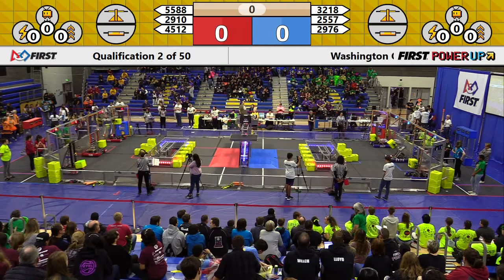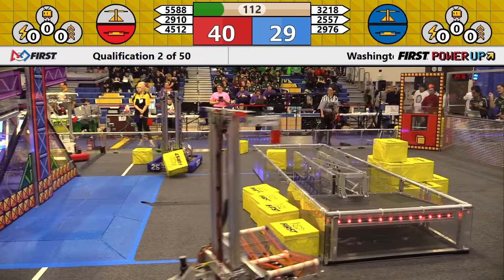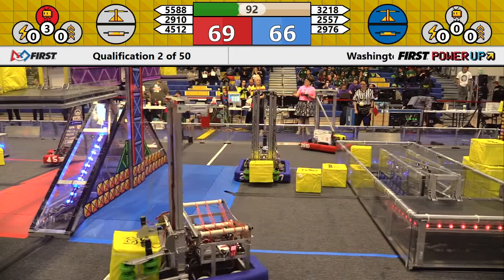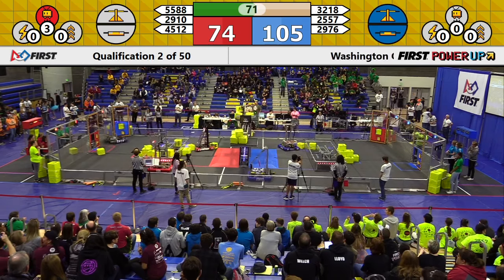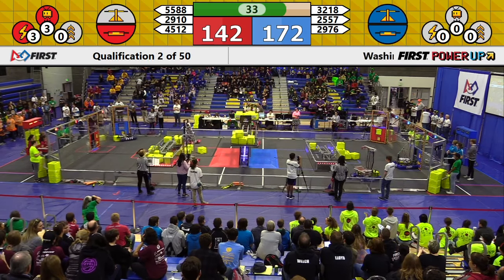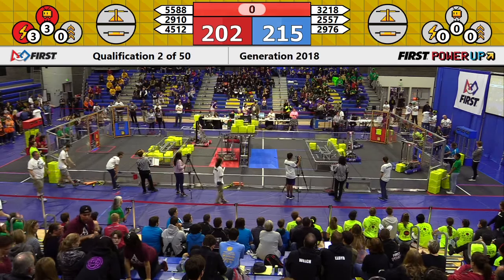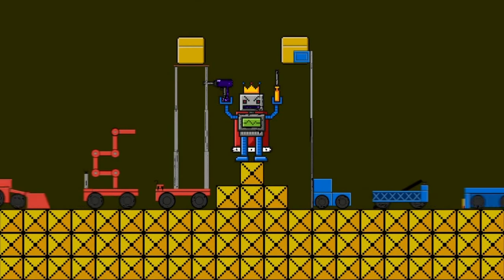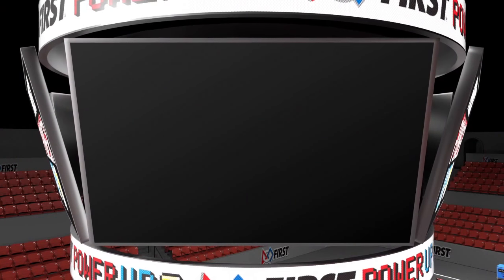2018 Girls Generation Qualification Match 2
Footage of the 2018 FRC PNW Washington Girls' Generation is courtesy the FIRST Washington A/V Crew.